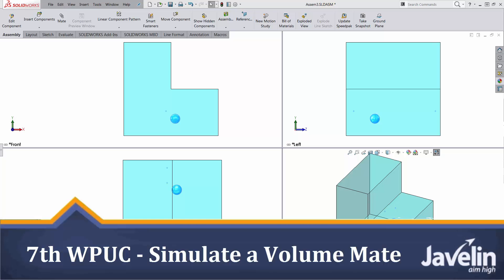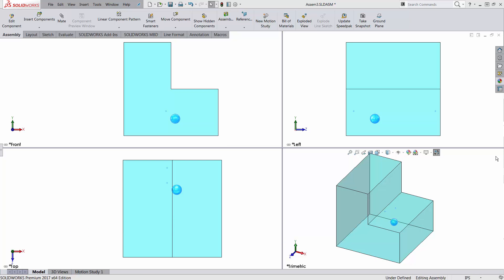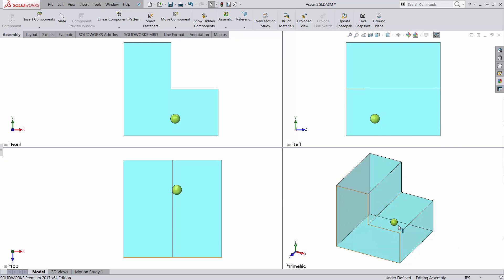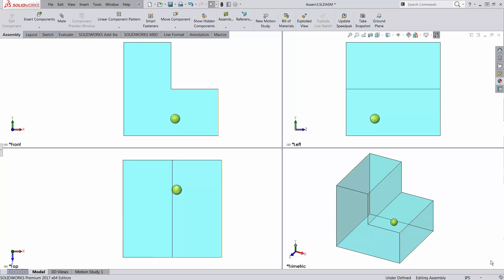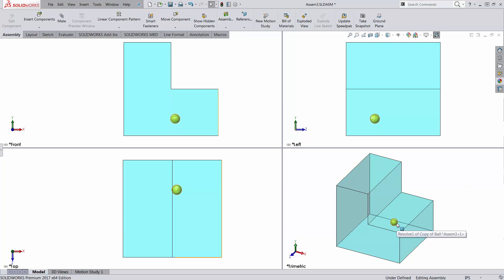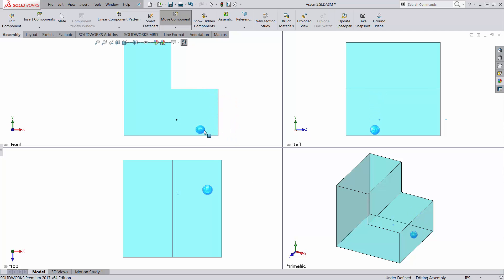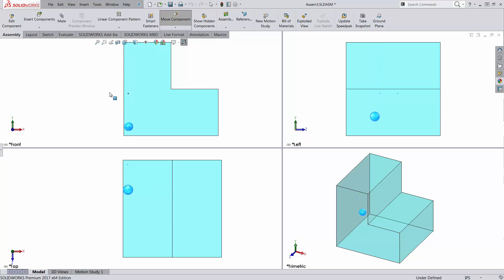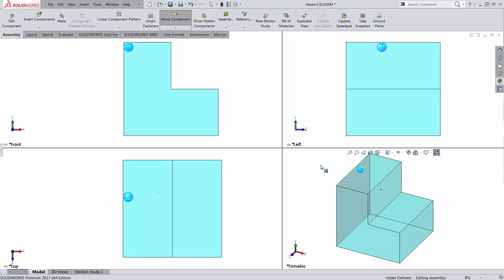SOLIDWORKS 7th Weekly Power User Challenge (June 2nd, 2017): Simulate a Volume Mate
The video description for the 7th Weekly Power-User Challenge on the SOLIDWORKS Forum: